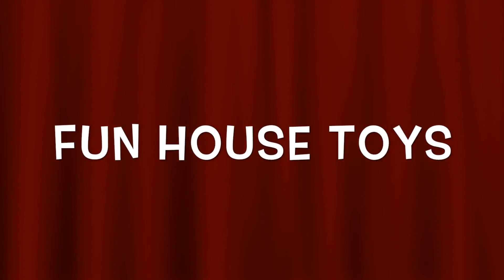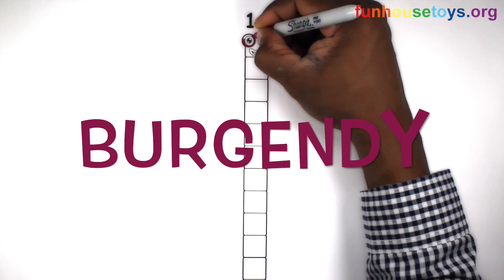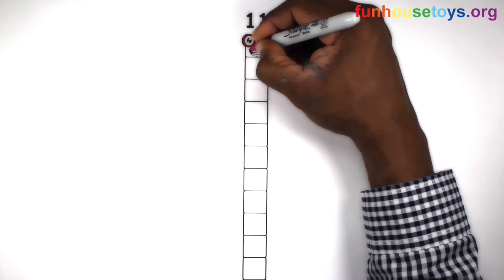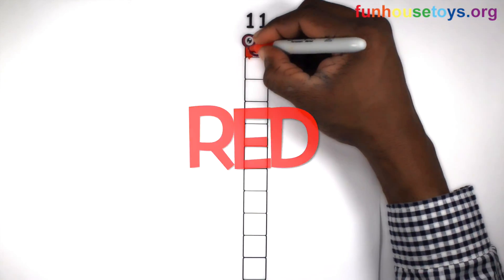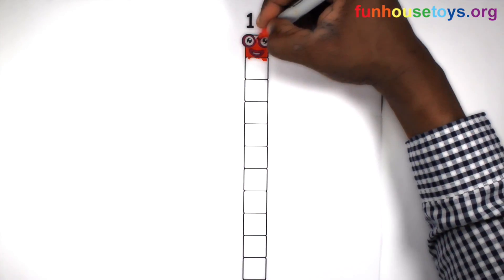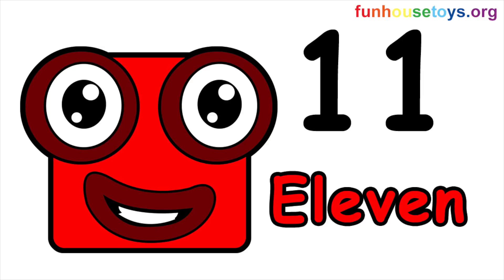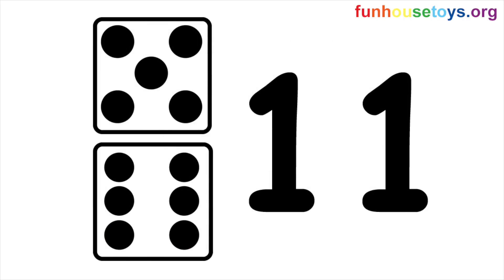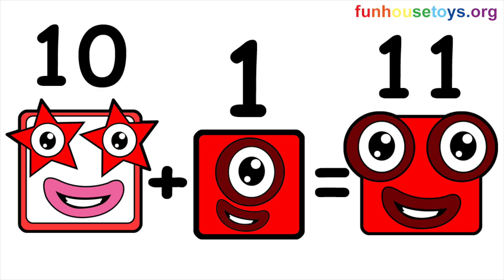Numberblocks |- Number Eleven Learn to Count 11 - Fun House Toys Alphablocks - Addition ⭐️New⭐️